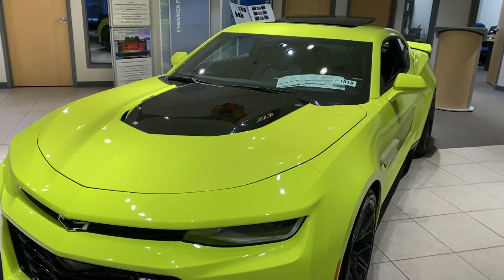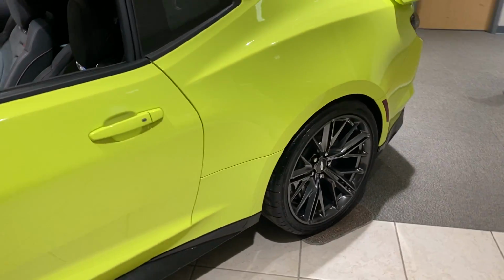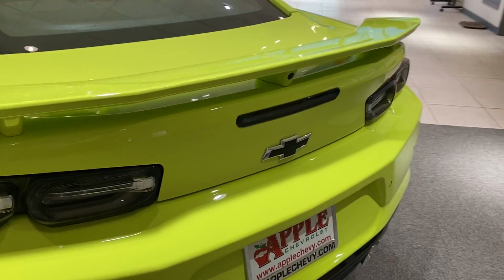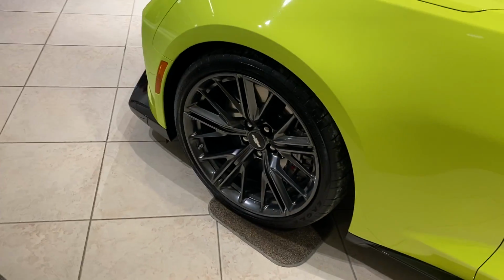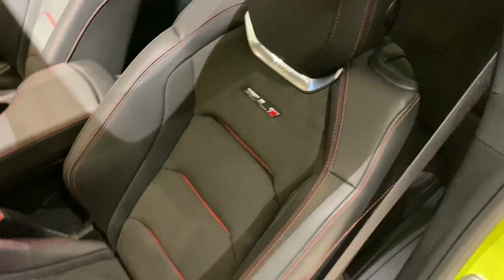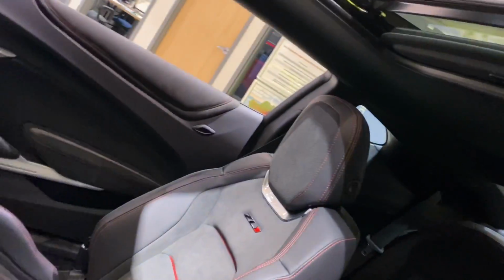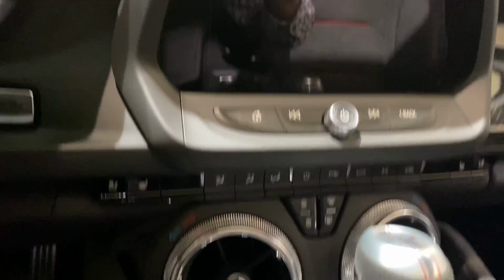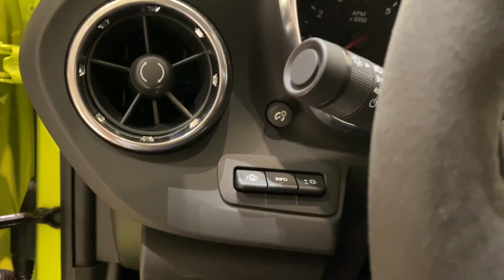2019 Chevy Camaro ZL1 Apple Chevrolet Tinley Park IL (19-1518)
Johnny Albomonte walks through our 2019 Chevy Camaro ZL1 at Apple Chevrolet in Tinley Park, Illinois. Contact our Connection Center at (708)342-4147. Apple Chevrolet is here for your vehicle needs. From Service, Parts, and Accessories to replacing your current vehicle. Let us know how we can help. Visit us at 8585 w 159th St. in Tinley Park, IL